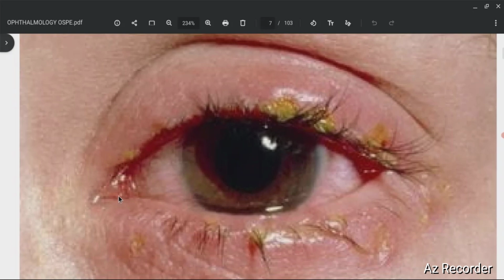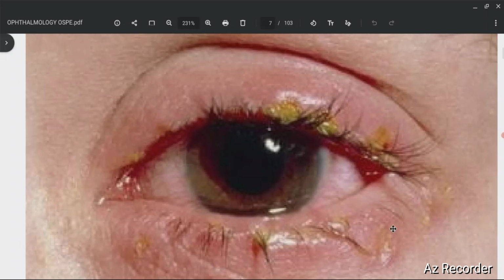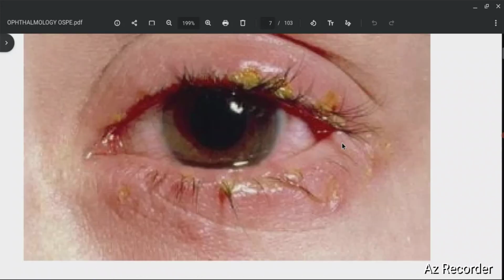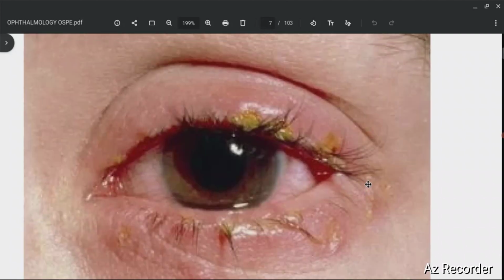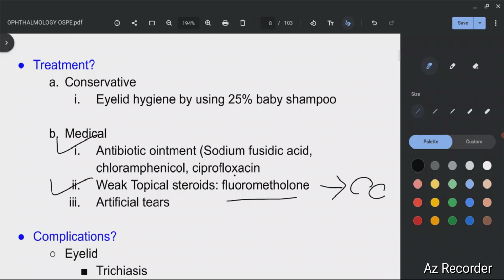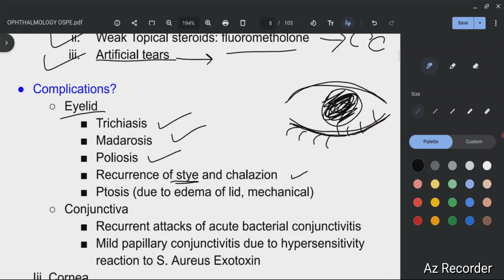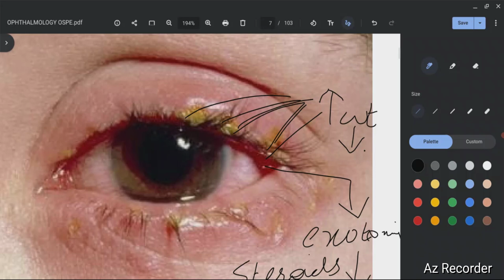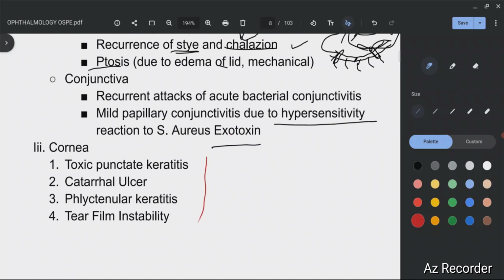Anterior Blephritis/ Ulcerative Blephritis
The video contains knowledge regarding
1. Clinical presentation of Ulcerative Blephritis
2. Etiology
3. Treatment
4. Complications